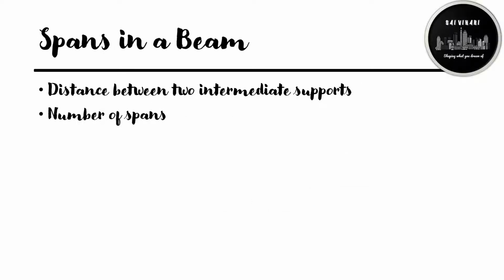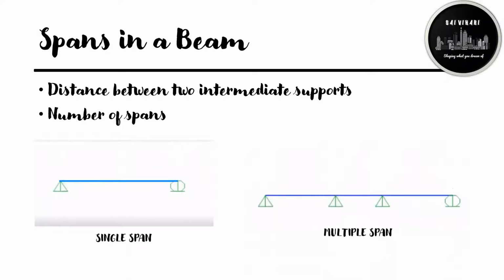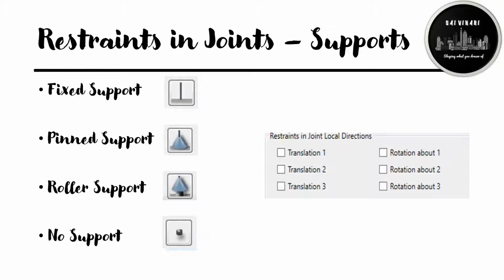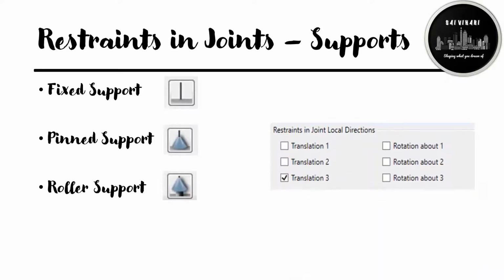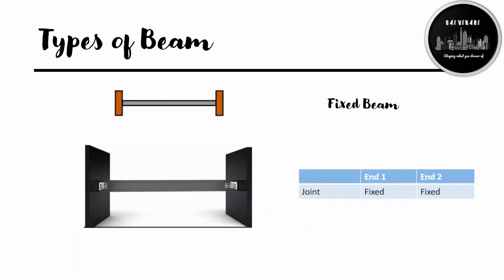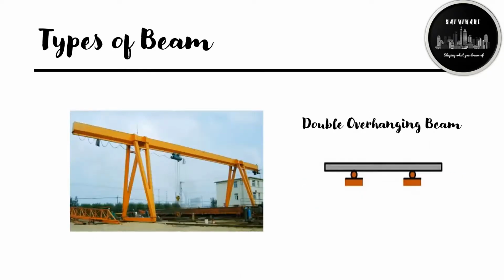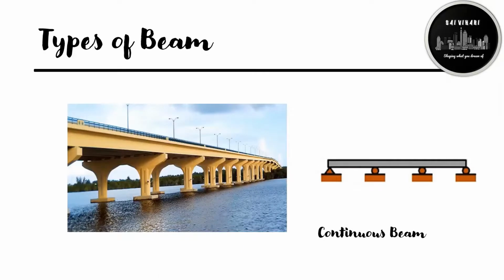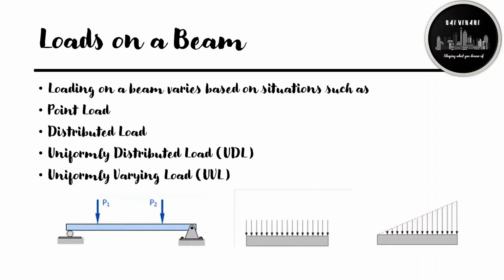Design of a Beam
Sorry for some disturbance in between friends, it was due to editing I'll be careful next time.